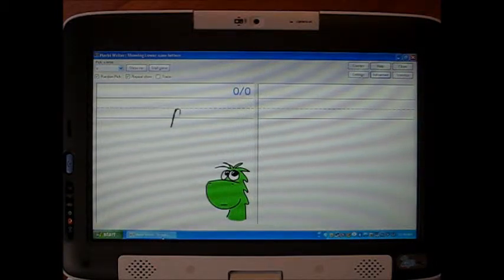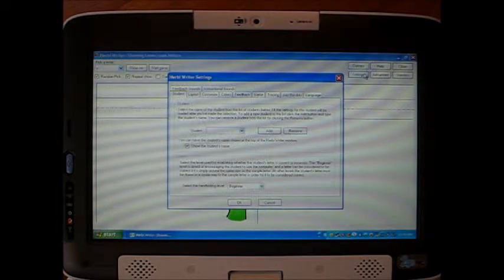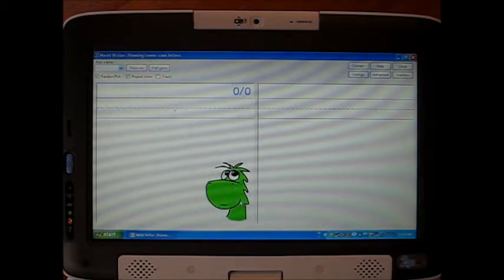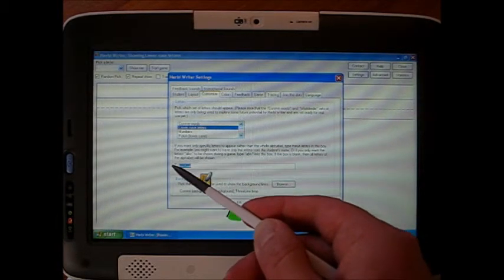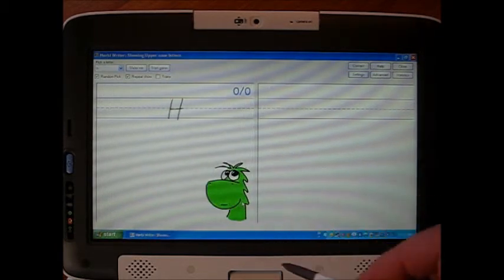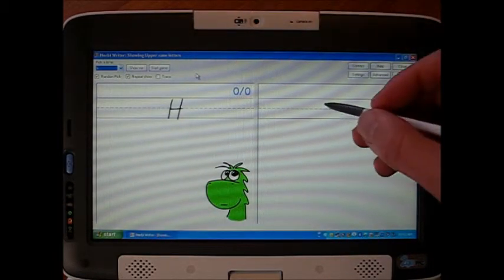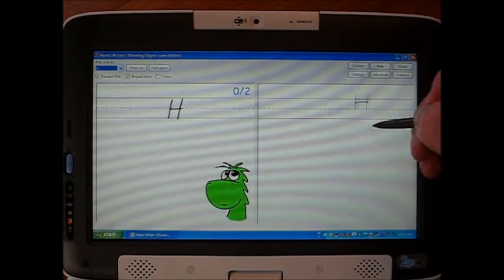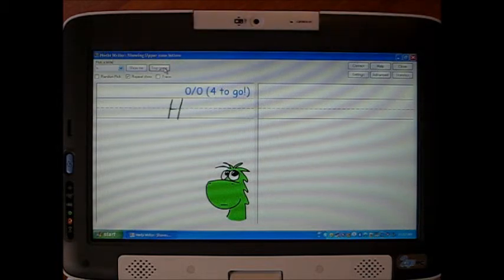Herbi Writer showing only the letters from a student's name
A demonstration of how you can use the Herbi Writer handwriting development software to show only the letters from a student's name, rather than showing all the letters in the alphabet.